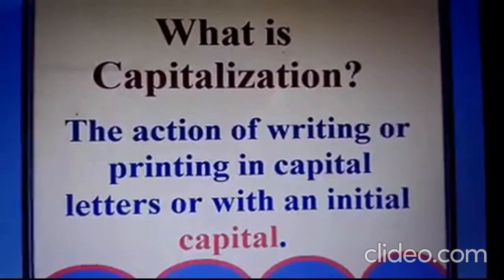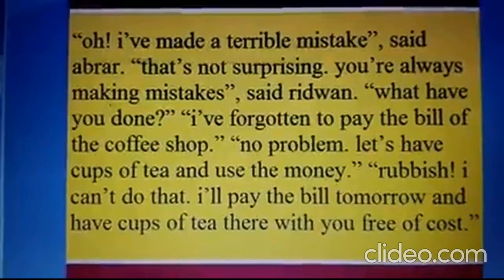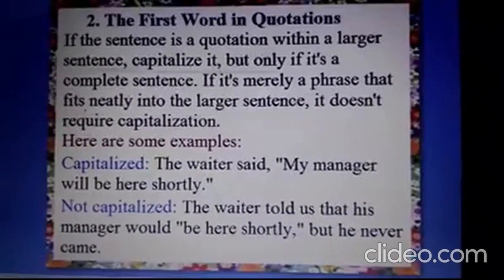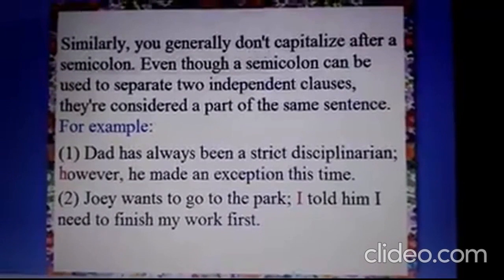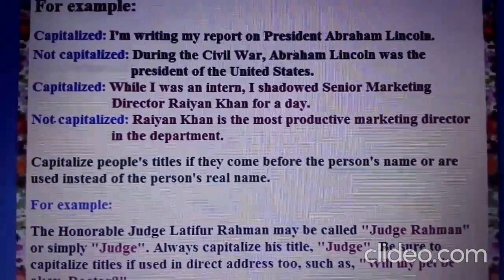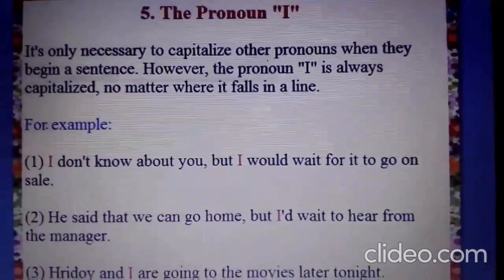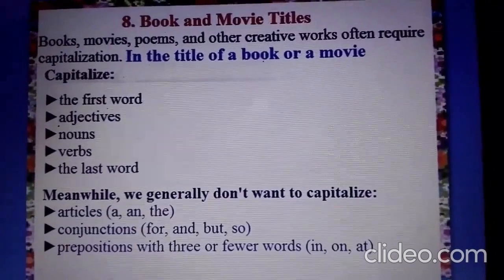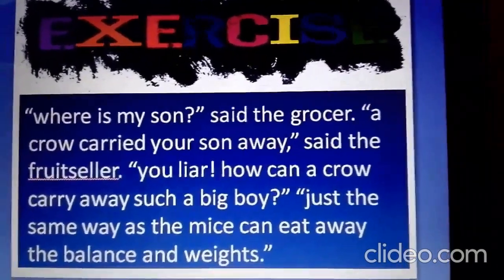ENGLISH for CLASS 8 EV. Lesson: Grammar (Capitalization Rules). Monayem Khan